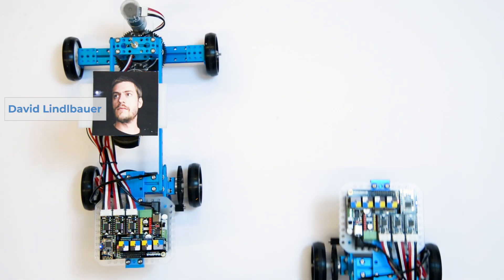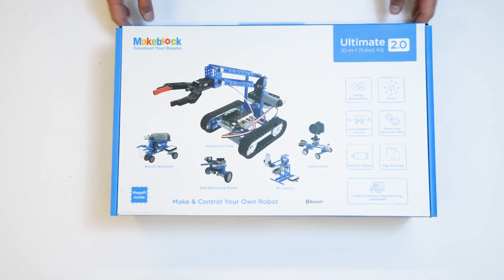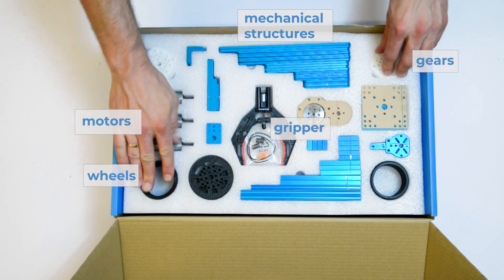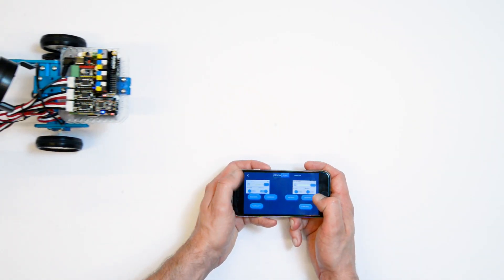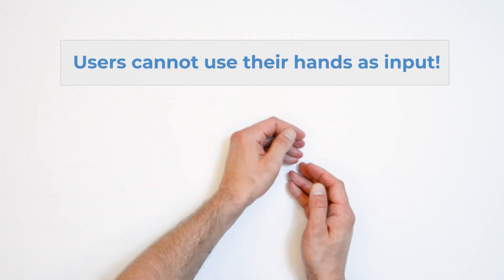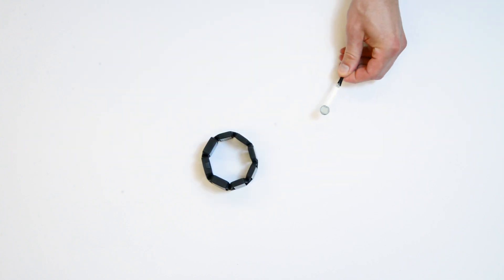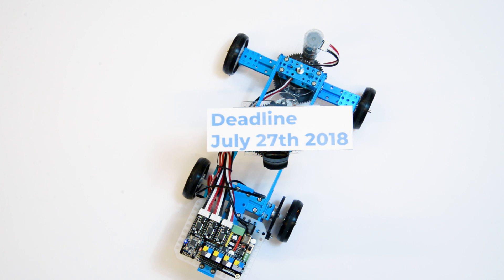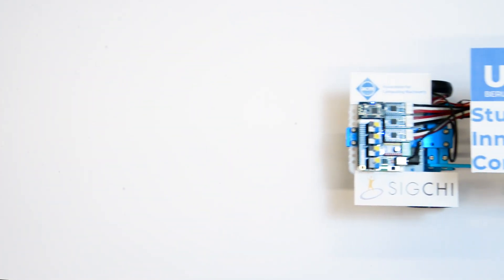UIST 2018 Student Innovation Contest: Unusual Human-Robot Interaction Challenge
In the UIST Student Innovation Contest (aka the "SIC"), we explore how novel input, interaction, actuation, and output technologies can augment interactive experiences! Join the UIST SIC and turn your ideas into reality! Win fabulous prizes!

The UIST SIC is your opportunity to shine and impress the world with your creative ideas! Participants will demo their work during the demo reception at the conference in Berlin, Germany, and contest winners will be announced at the conference. A jury of UIST judges will select two winners for the Most Creative and Best Implementation categories. On top of that, conference attendees will get a chance to vote for their favorite teams in the People's Choice category. All categories receive prizes!

We will give away the hardware to all selected teams! You can bring it home with you!